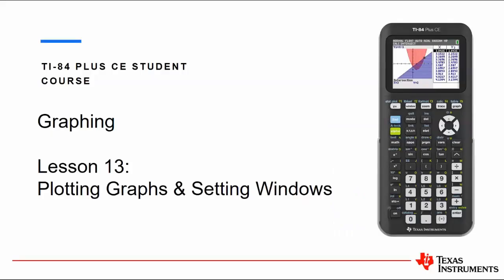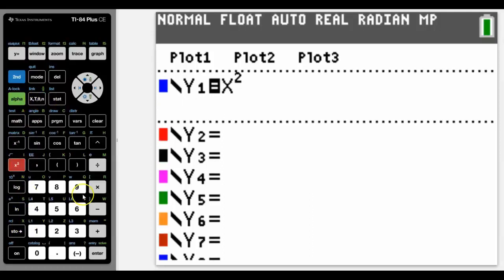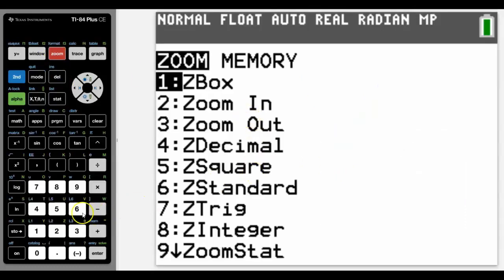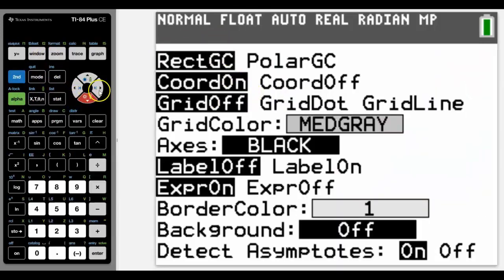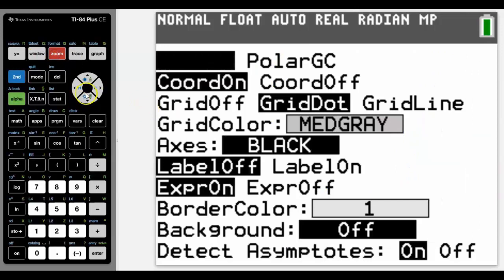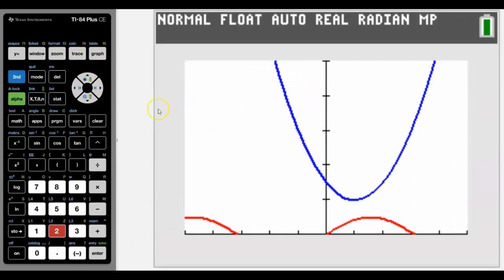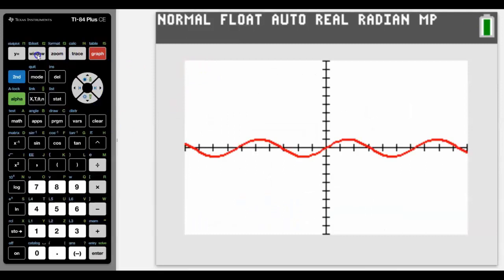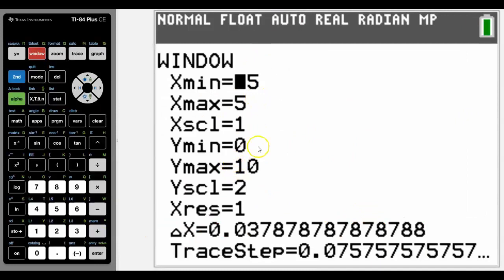Plotting Graphs & Setting Windows | TI-84 Plus CE | Getting Started Series - Graphing